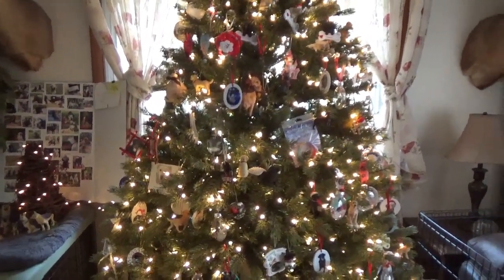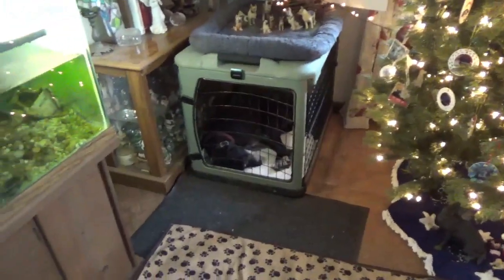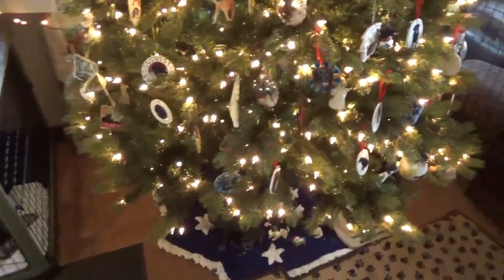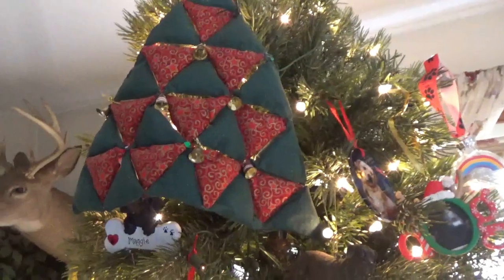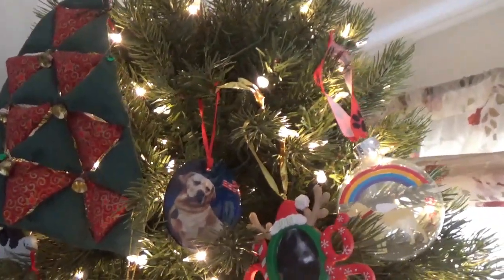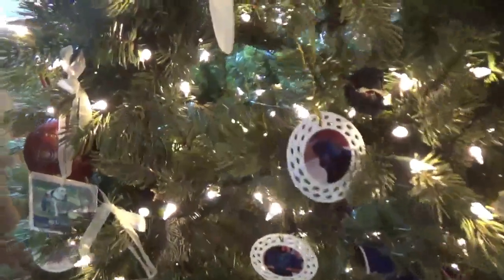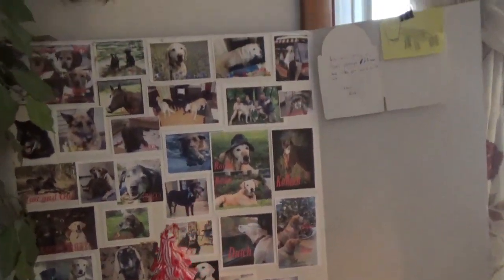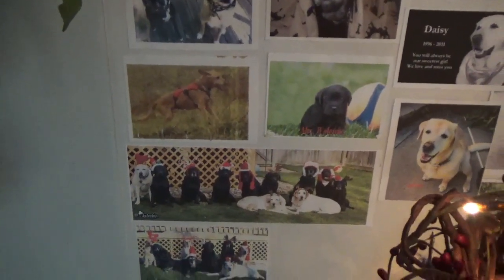2018 SPARRO Memorial Christmas Tree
Once again for 2018 we have put together this video of the tree we set up to remember all the animals that have gone ahead to wait for us at the rainbow bridge. I hope you enjoy it and see the ornament for your friend on the tree.